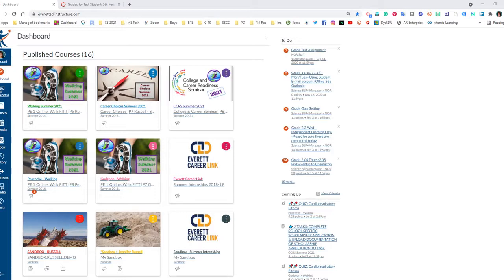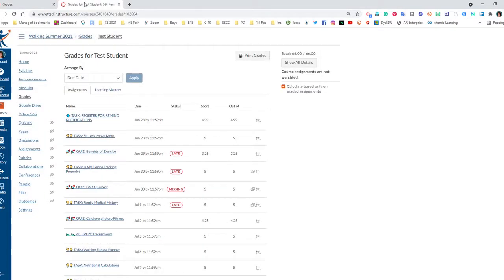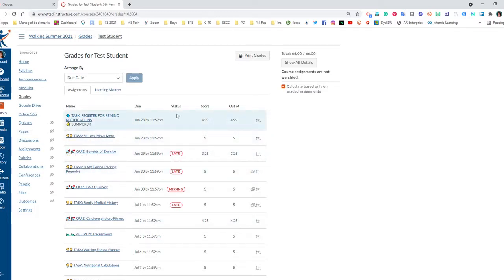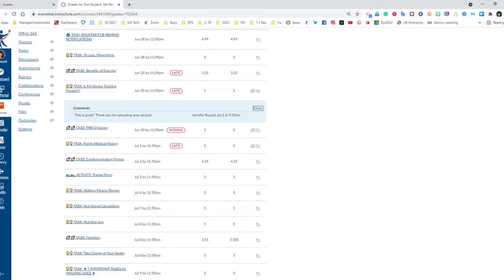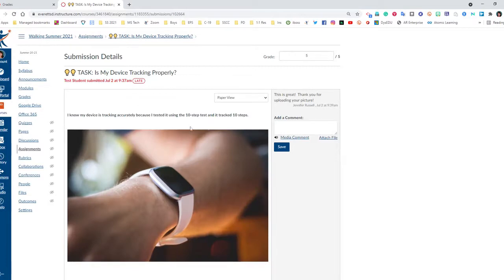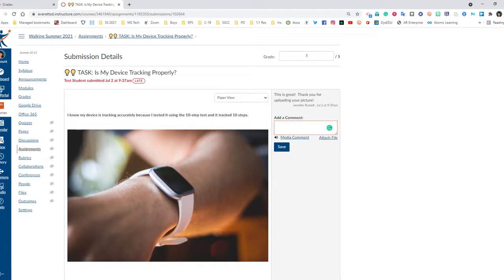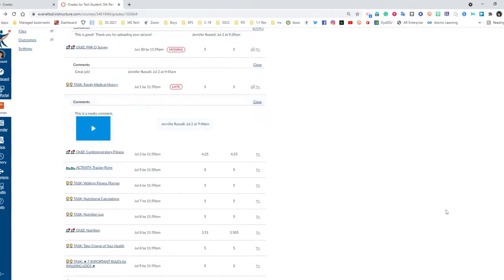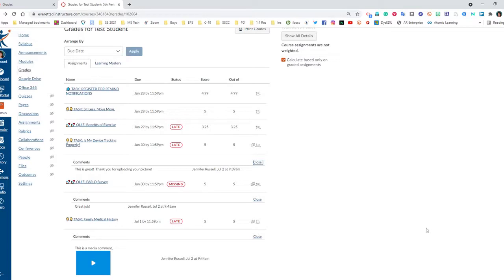OHS - Student Tutorial View Gradebook & Comments